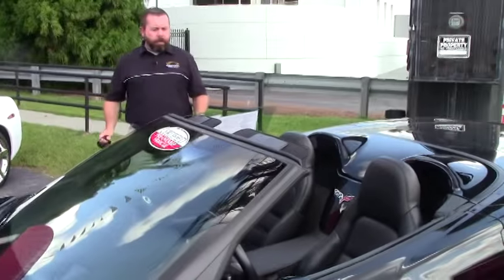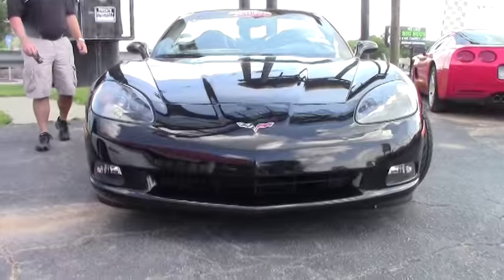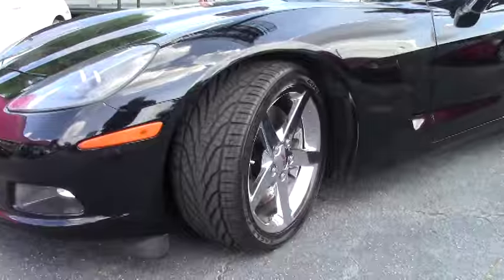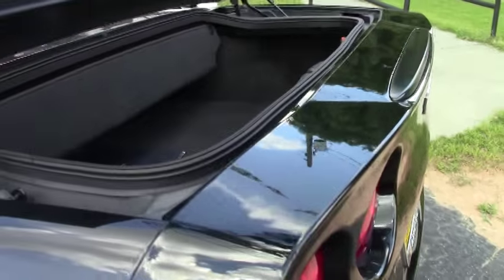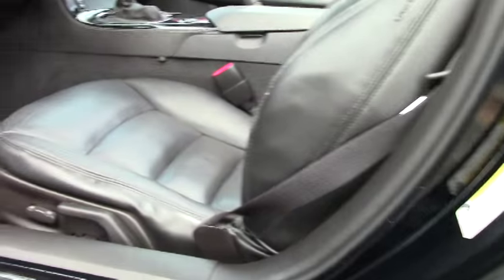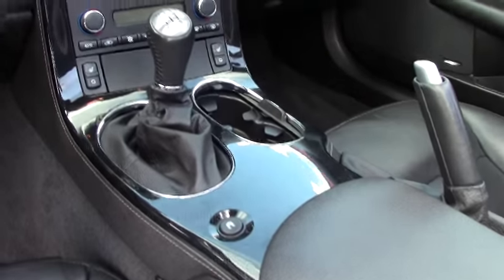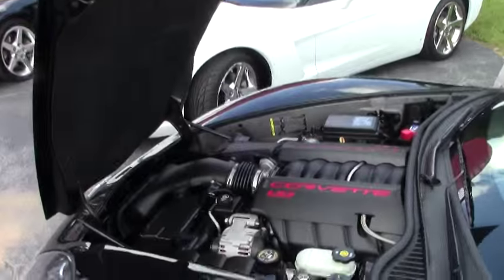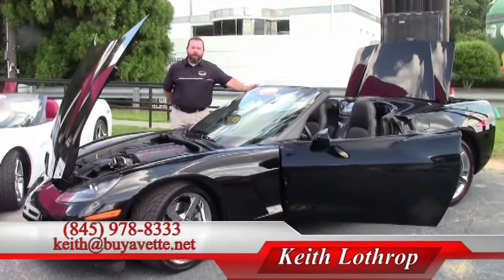2008 Corvette Z51 3LT Convertible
2008 Corvette Z51 3LT Convertible For Sale

430hp LS3 engine, 6 speed manual transmission, posi rear-end.

Factory features include the $5,100 3LT Preferred Equipment Group (Power Top, Heads Up Display, memory package, tilt-n-tele, dual power heated sport seats with airbags, universal garage door transmitter), Bose CD/XM/MP3 stereo with Navigation and steering wheel controls, Z51 Performance Handling package, chrome wheels, OnStar, HID headlights, dual zone electronic climate control, fog lamps, keyless entry and start, power windows, power locks, power steering, power brakes, power mirrors, cruise control, ABS, traction control, Active Handling.

Coming with a clean Carfax and just 28,522 miles, this 2008 Corvette Z51 Convertible is in very nice condition, and is LOADED with factory options as well. This car's paint is vg-exc, with a great shine. Convertible top is vg-exc, and factory chrome wheels are vg and free from curb rash. Goodyear tires look to be recent, showing nearly full tread depth remaining at an average of 8/32nds in the front, and an average of 9/32nds in the rear. The interior of this 2008 Corvette Z51 Convertible shows vg factory leather seat covers, door panels, and center console, and a vg-exc steering wheel. This car is completely factory stock, features a corrosion-free subframe, has been fully serviced, and all instrument gauges, lights, turn signals, brakes, engine, transmission and rear-end are all in good operating condition. Please do not assume that this is an average condition Corvette, as Buyavette specializes in "hand-picked Corvettes" that are loaded with expensive factory options. All of our Certified Corvettes are way above average condition for the miles. In addition, they are all fully serviced. Consider that sellers rarely spend money getting full service before offering their car for sale. Dealers typically only wash the car before offering it for sale. We however adhere to strict quality control standards when purchasing, as well as inspections and service. All Certified Corvettes are fully serviced and ready to enjoy. Nice triple black convertibles don't last here, call us before it's gone! 28K Miles.